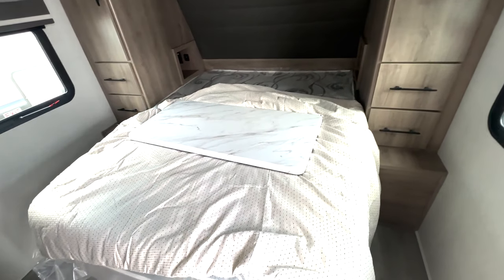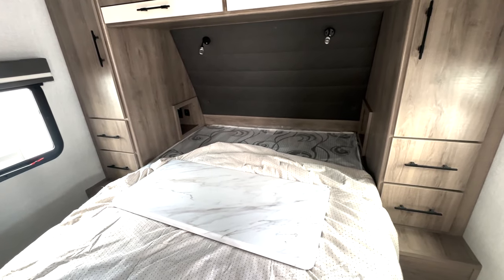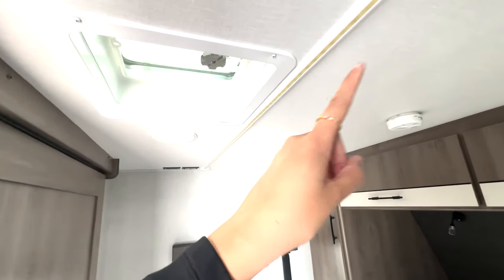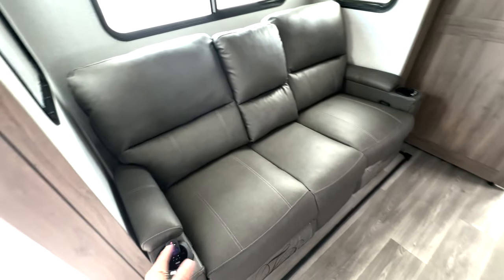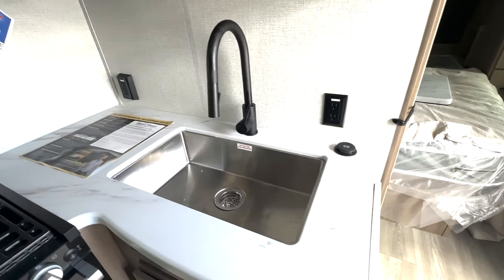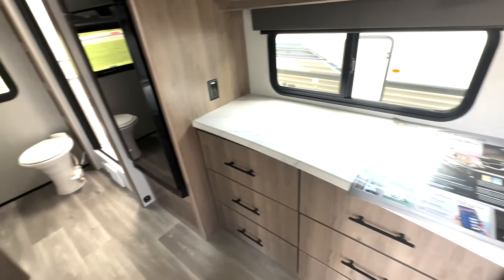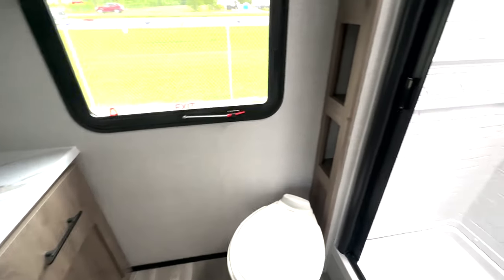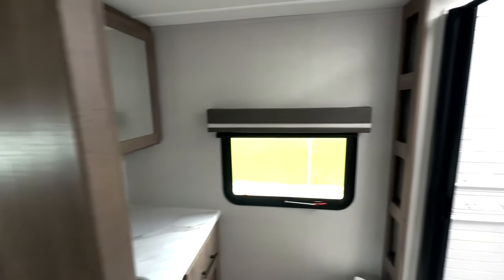Imagine 22RBE - rear bath travel trailer